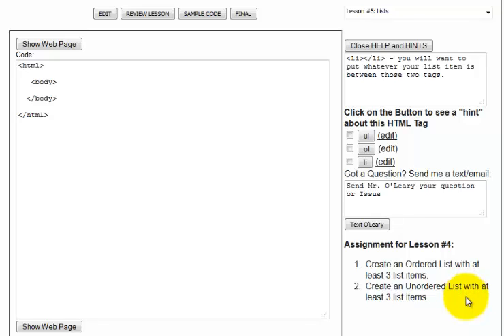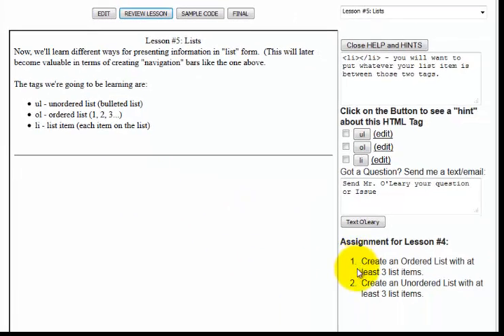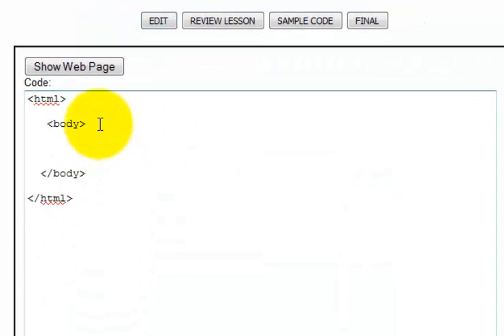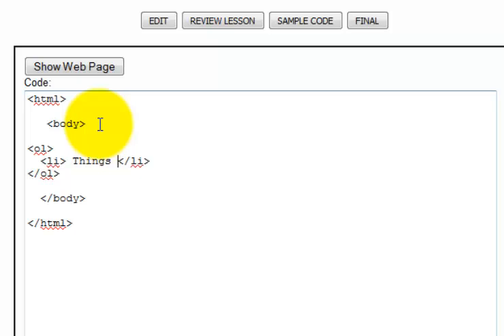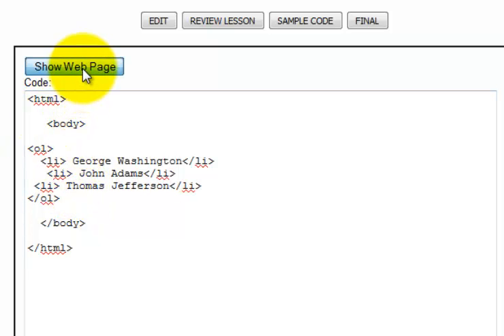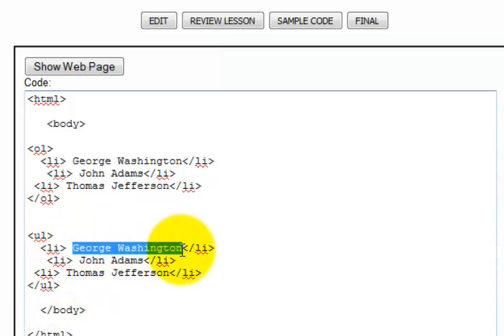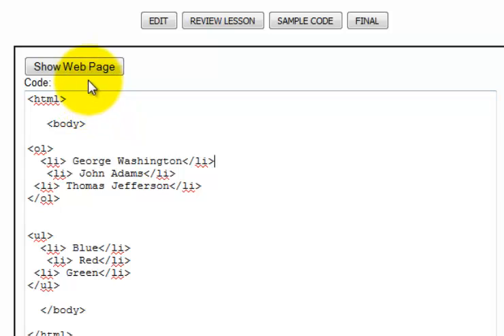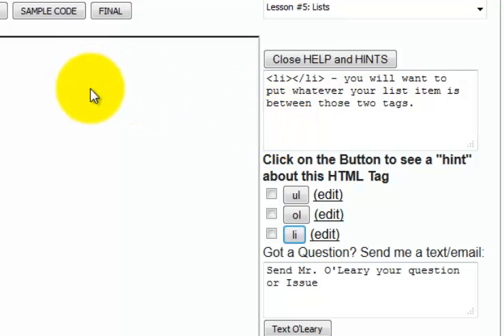Lesson5 - Lists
Lesson 5 - Lists